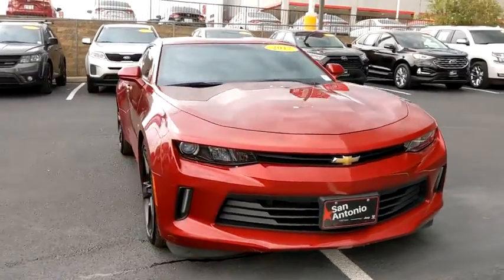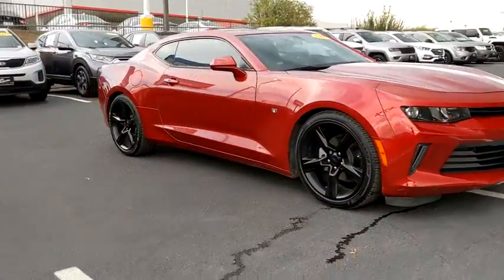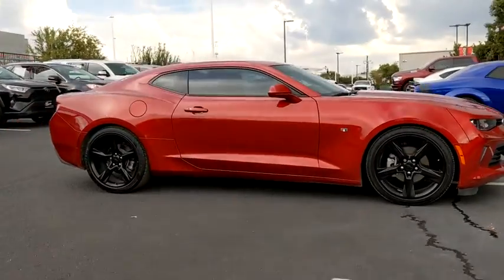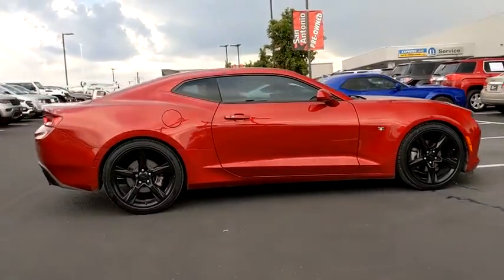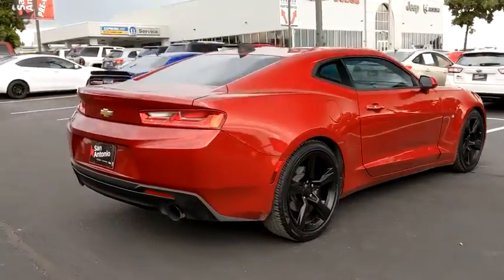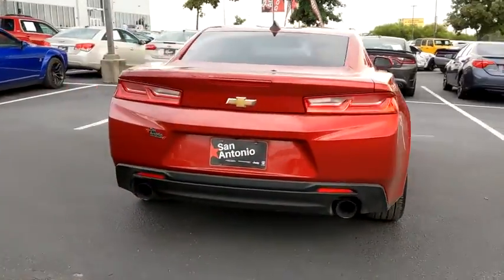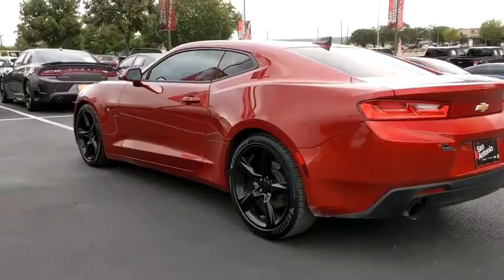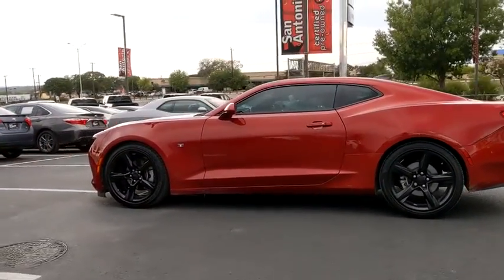2017 Chevrolet Camaro Austin, New Braunfels, Boerne, San Marcos, San Antonio, TX H187573A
Garnet Red Tintcoat Used 2017 Chevrolet Camaro available in San Antonio, Texas at San Antonio CDJR. Servicing the Austin, New Braunfels, Boerne, San Marcos, TX area.

11910 Interstate 35 Frontage Rd

Recent Arrival! New Price! BALANCE OF FACTORY WARRANTY, REAR BACKUP CAMERA, PREMIUM WHEELS, MULTI ZONE CLIMATE CONTROL, STEERING WHEEL CONTROLS, CRUISE CONTROL, Camaro 1LT, 2D Coupe, Garnet Red Tintcoat, Bose Premium 9-Speaker Audio System Feature, Preferred Equipment Group 1LT, Radio: Chevrolet MyLink Audio System, SiriusXM Satellite Radio, Technology Package. RWD CARFAX One-Owner. Clean CARFAX.brbrAwards:br  * Car and Driver 10 Best Cars   * 2017 KBB.com 10 Coolest Cars Under $25,000   * 2017 KBB.com 10 Most Awarded BrandsbrCar and Driver, January 2017. Reviews:br  * Surprisingly sharp and nimble handling around turns, with lots of grip; appealing lineup of engines, including a strong V6 and a powerful V8, that provide class-leading acceleration; smooth ride quality on the highway and in town; good value, with lots of standard equipment. Source: EdmundsbrbrPlease call today to check extra options and availability. ** Contactless Purchase**, ** Free Home Drop-off **, ** Free Test Drive at Home **, ** Private Dealership Appointments **, ** Virtual Appointments ** , ** Custom Online Financing **.